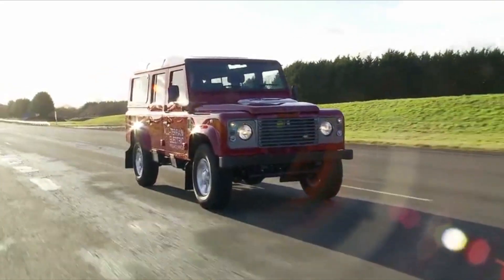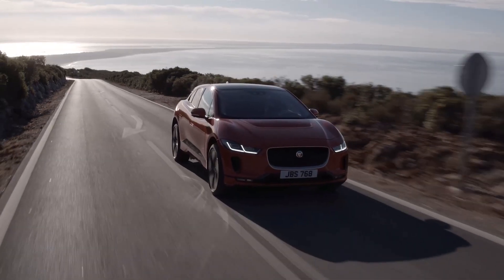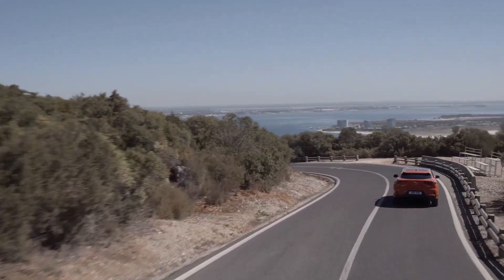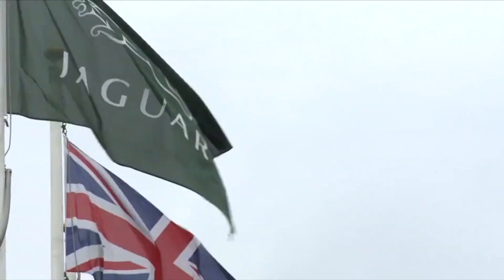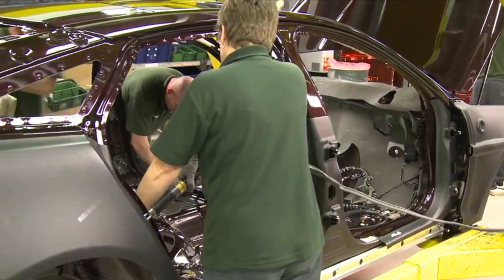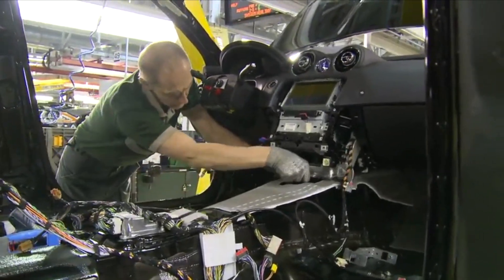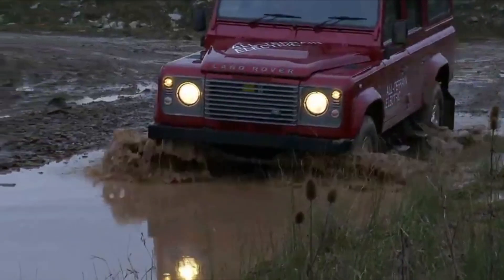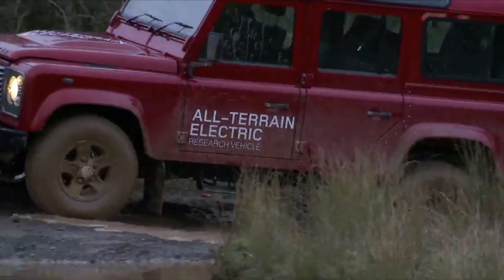What We Know About Jaguar Land Rover's Next EVs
Depsite making some great  plug-in prototypes over the years, Jaguar Land Rover has only made one production EV - the Jaguar iPace.

That's about to change next year with not one, but three new models: the new Jaguar XJ, Jaguar J-Pace, and Land Rover Road Rover.

Here's what we know about them so far.

100% Kiwi % 50% Community Owned